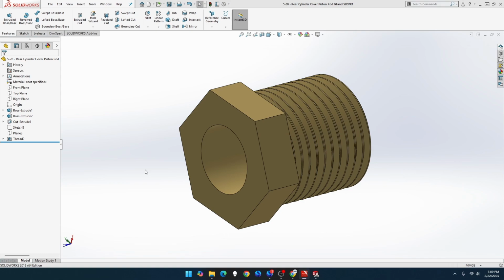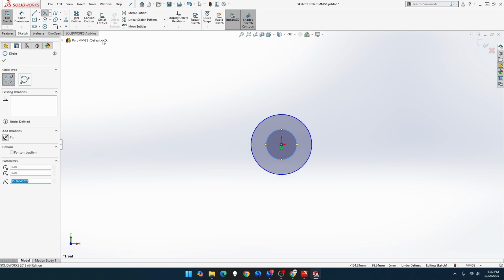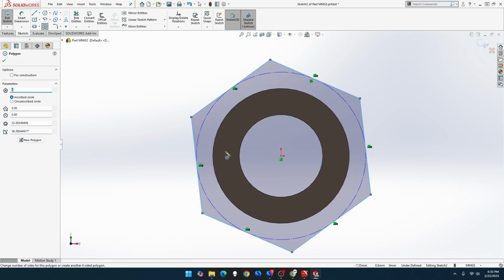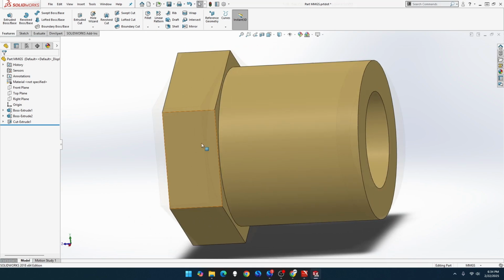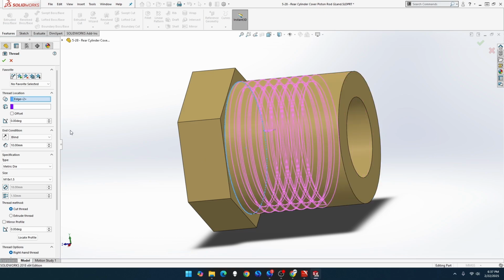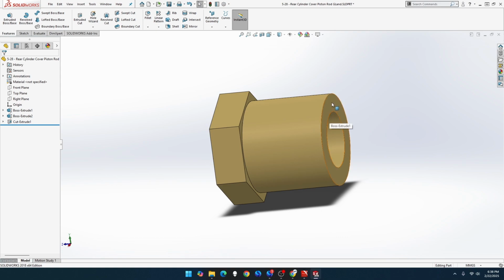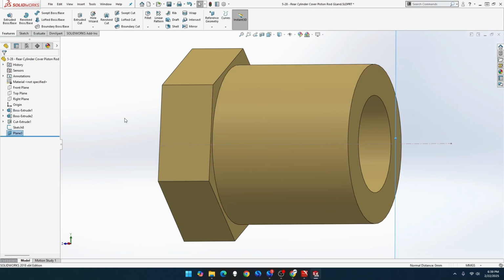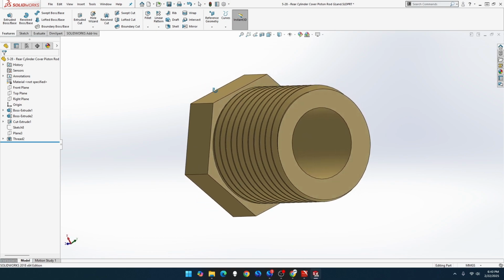E 273 - Part 5-28 - Cylinder Cover Piston Rod Gland - Clayton Undertype Steam Wagon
Join us as we embark on the exciting journey of constructing the Clayton Undertype Steam Wagon! In this episode, we'll be delving into the intricacies of Part 5-28, which involves the Cylinder Cover Piston Rod Gland.

We'll guide you through every step of the process, starting with an in-depth look at the components and their functions. From understanding the significance of the Cylinder Cover in maintaining the steam pressure to the role of the Piston Rod Gland in ensuring smooth and efficient movement, you'll gain a comprehensive understanding of these critical parts.

As we assemble the Cylinder Cover Piston Rod Gland, we'll share expert tips and tricks to ensure precision and accuracy. You'll see how each piece fits together, forming a crucial part of the steam wagon's overall mechanism. Whether you're a seasoned builder or a newcomer to steam wagon construction, this episode promises to be both educational and engaging.

Let's build the Clayton Undertype Steam Wagon together and bring this magnificent machine to life!